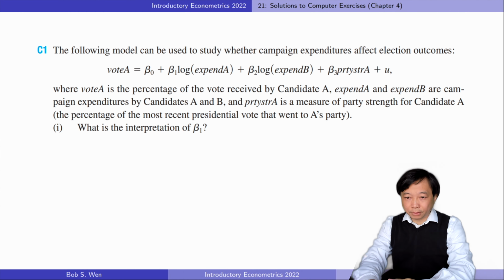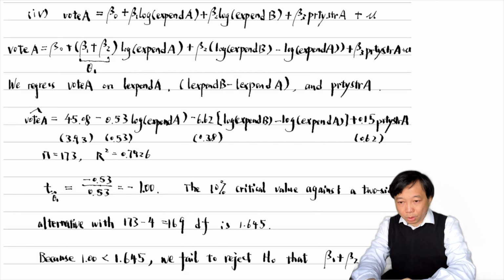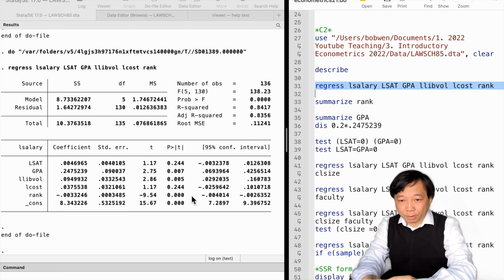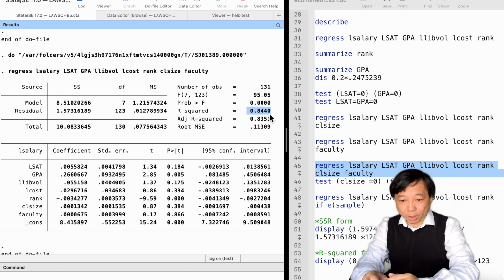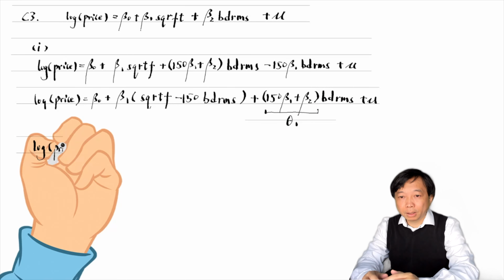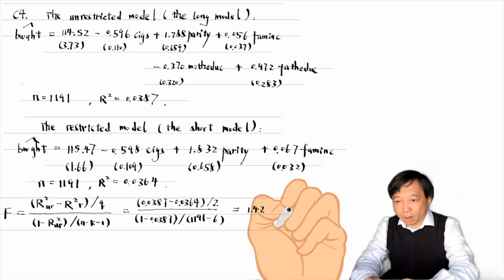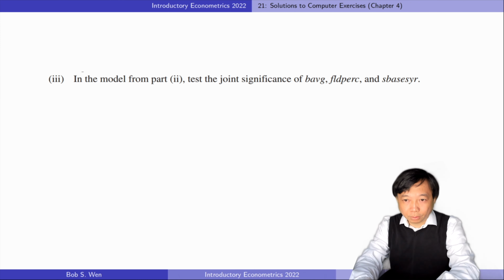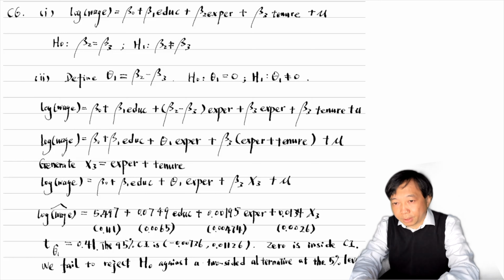Solutions to Computer Exercises C1-C6 (A Modern Approach Chapter 4) | Introductory Econometrics 21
00:00 Computer Exercise C1
06:00 Computer Exercise C2
16:20 Computer Exercise C3
19:05 Computer Exercise C4
22:40 Computer Exercise C5
26:28 Computer Exercise C6